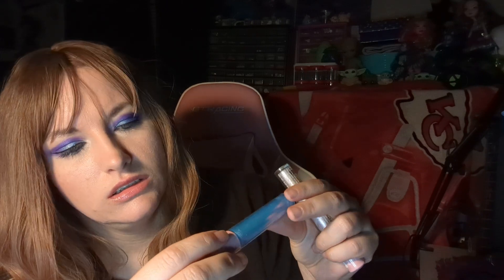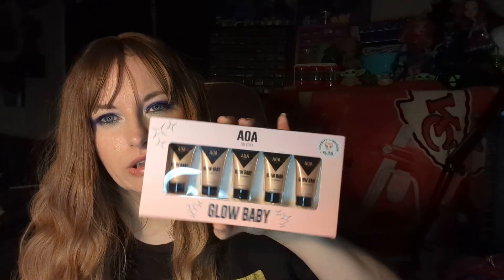Shop Miss A haul! So many fun goodies i just had to get!!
More fun goodies I found on Shop Miss A! Hello Missouri Mama here my name is Nina. Below is all my links for sites and apps you may like to check out. Also below is links to my other social media sites so you can follow and chit chat with me there! Thank you so much for your support!

Links to sites and apps:
      ( you get $5 off and so will I)
       Earfleek
      Referal code  nina-OJMQGJRV
     (i get points towards products)